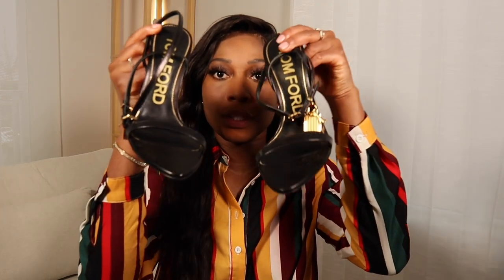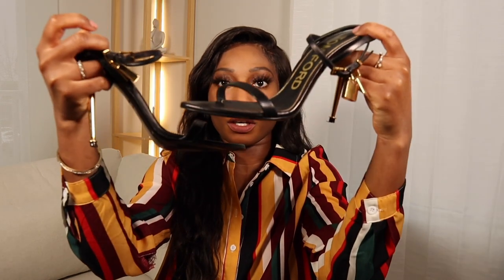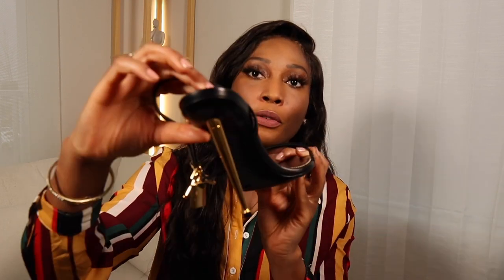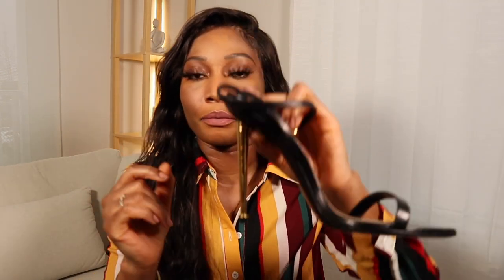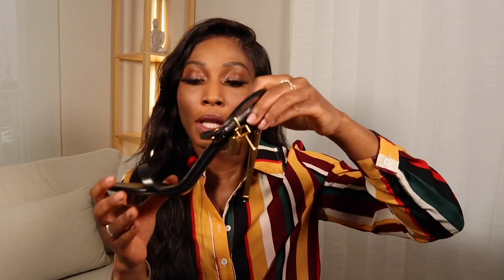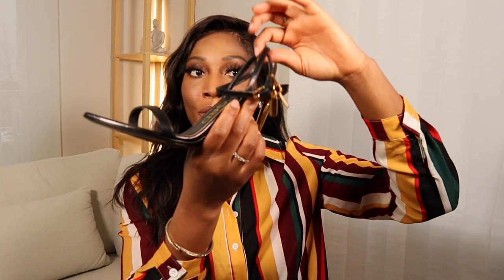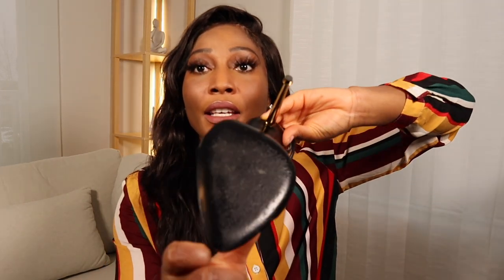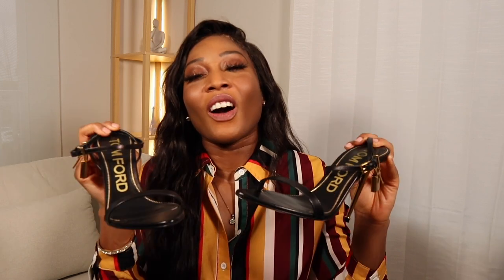WHAT THEY DO NOT TELL YOU ABOUT THE TOM FORD PADLOCK SANDALS...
Honesty is the best policy... Tom Ford padlock heels review!  What they do not tell you about the Tom Ford padlock sandals... that you should know. Hi Everyone! Welcome to another luxury shoe review, this time I am reviewing the Tom Ford Padlock Sandals/ Heels. I hope you guys enjoy this review video.

🎵 Track Info:
Title: Persuasion (Instrumental) by RYYZN